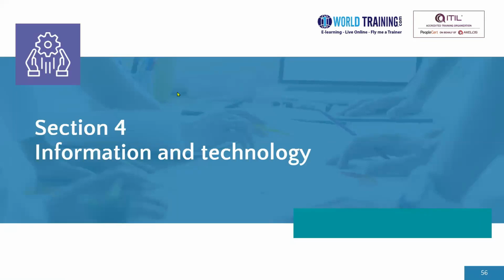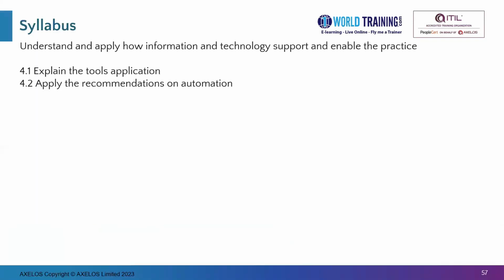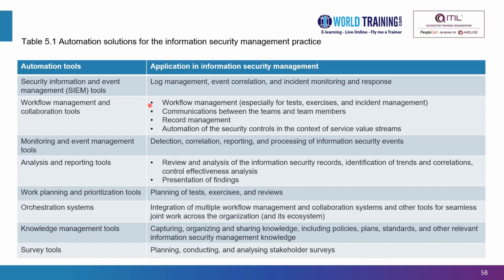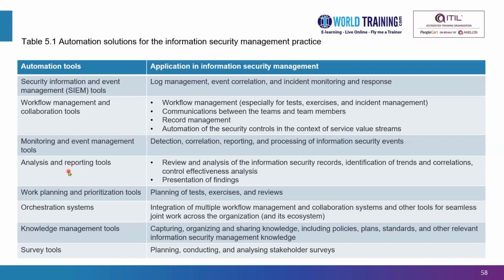Information and Technology | Information Security Management | PeopleCert | 1WorldTraining.com